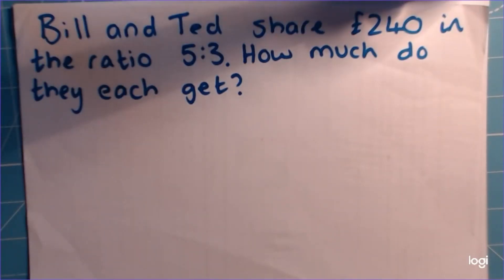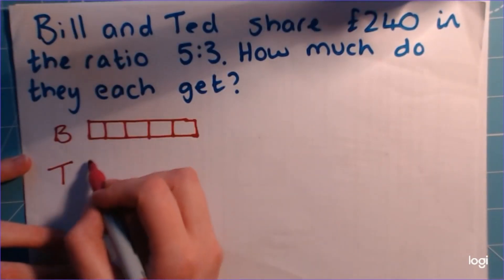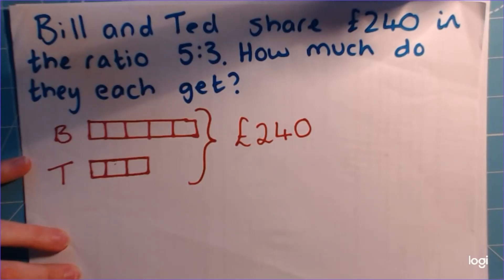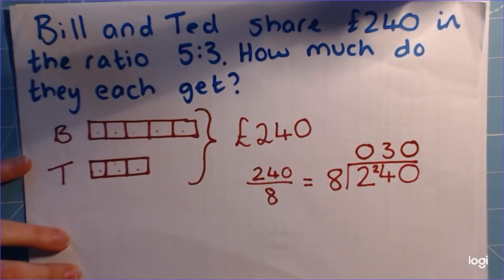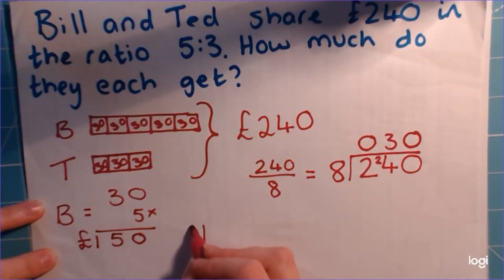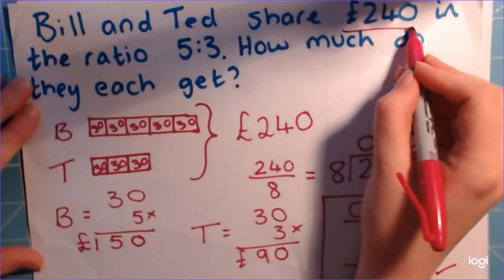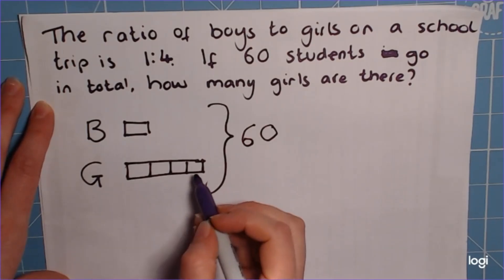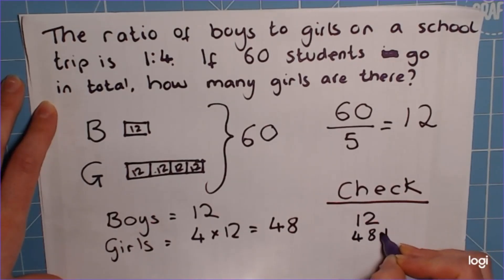Sharing a ratio - Bar Modelling method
Aimed at Y7 students, but helpful to anyone who needs a recap.